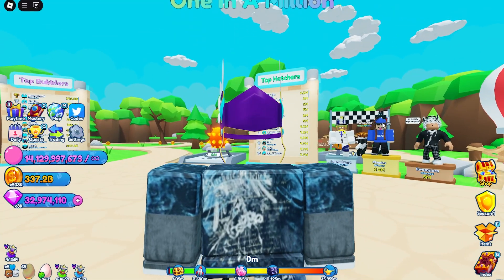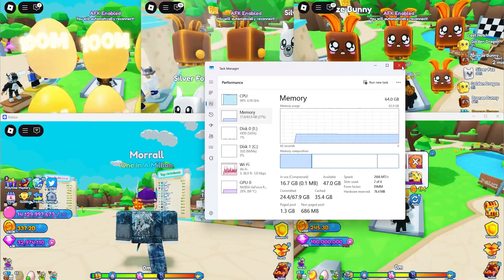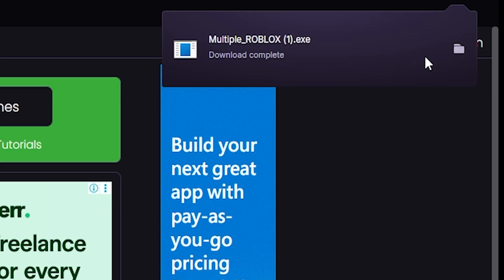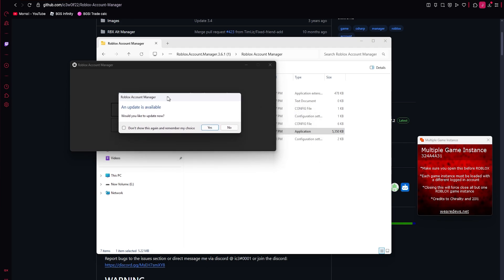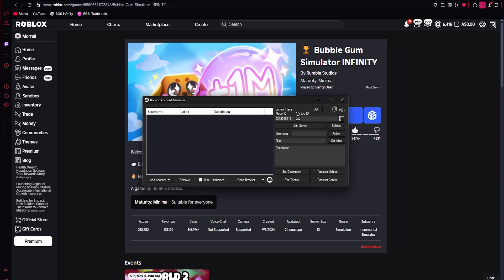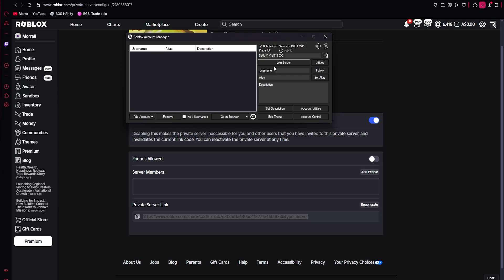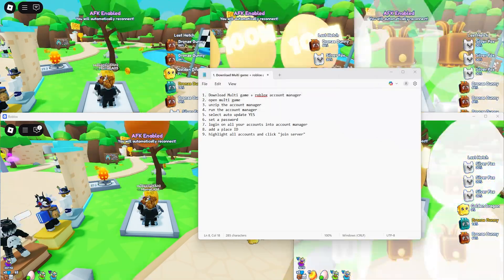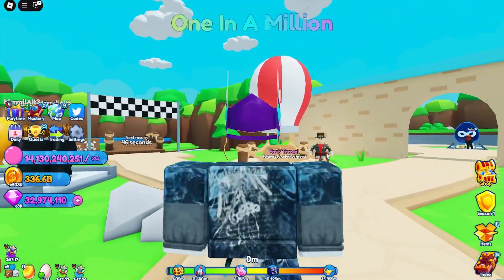HOW TO RUN MULTIPLE ACCOUNTS ON ROBLOX!! (2025 UPDATED)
Follow all the steps!